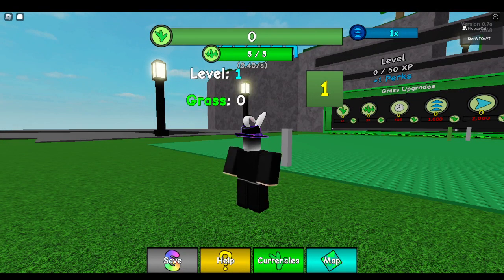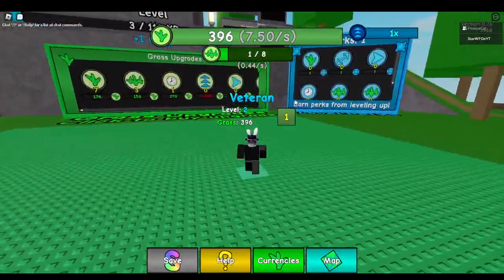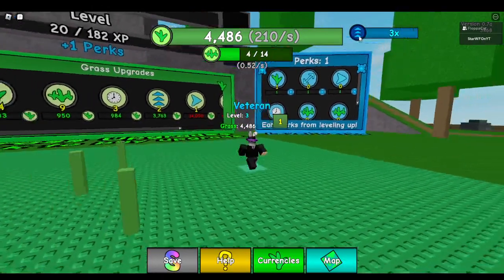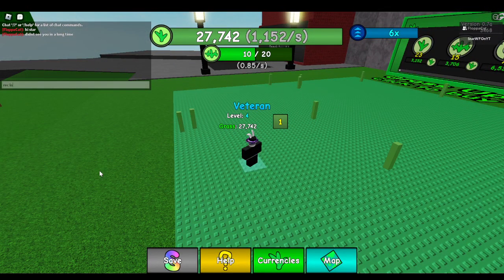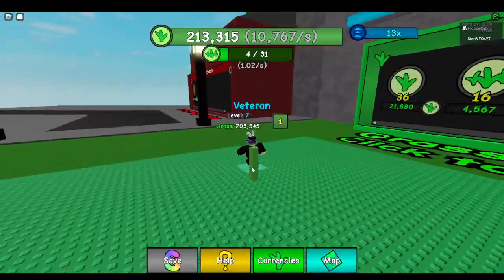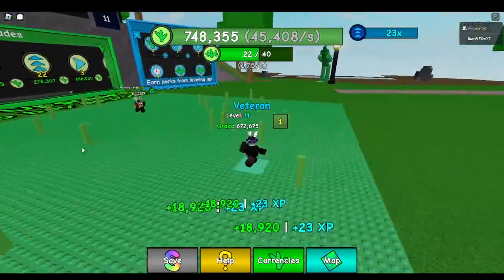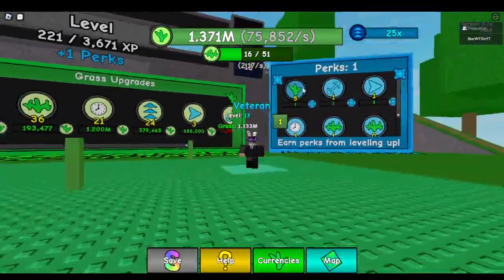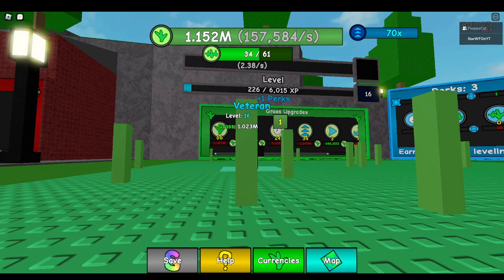THE NEW LAWN MOWING SIM **INTENSE**